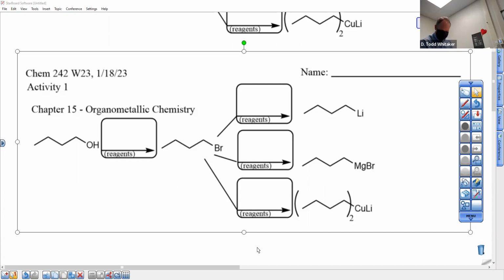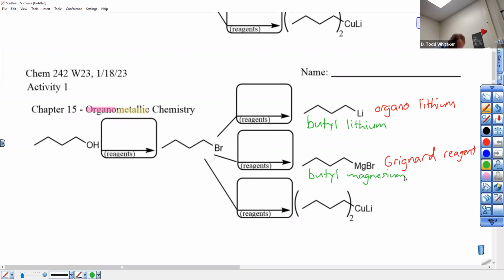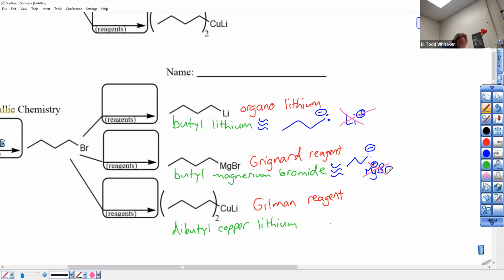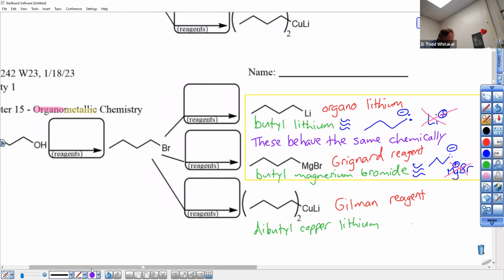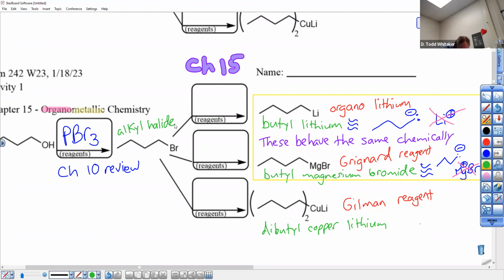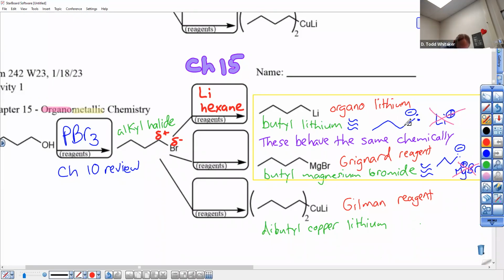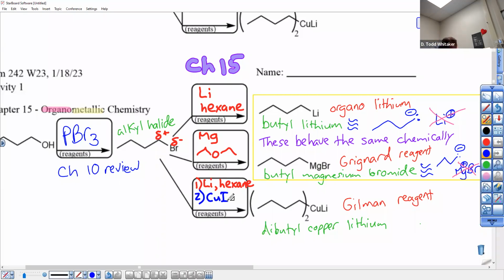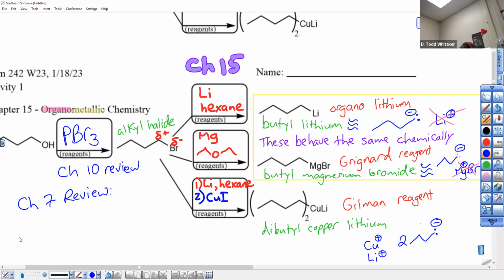c242w23 L3 Act1 How To Make Organometallics